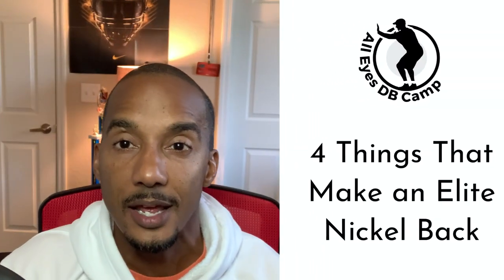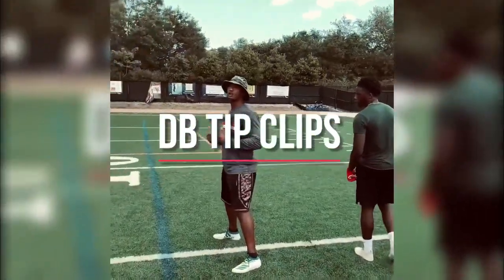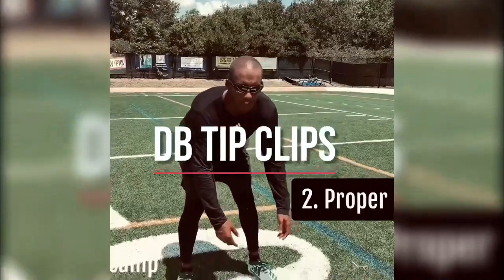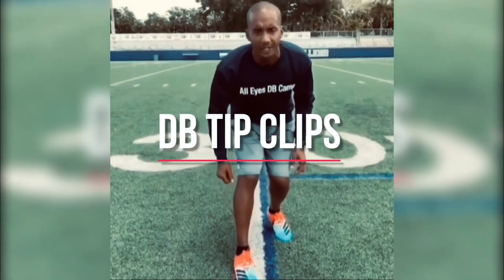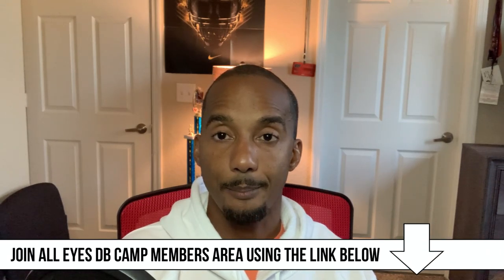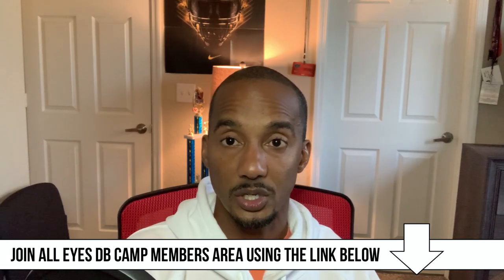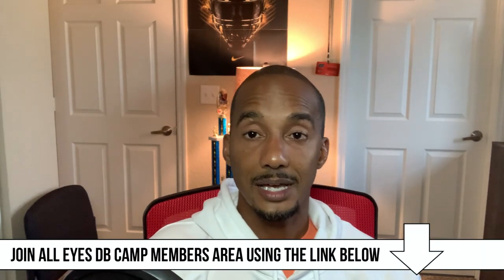4 Things You Need to be An Elite Nickelback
DB trainer and former coach Chad Wilson tells you the 4 things that you need to be an elite nickelback in football.

If you’re looking to up your game to the ELITE level, JOIN the All Eyes DB Camp Members’s area where I give you advanced tips, drills, coverage breakdowns and more. Over 125 videos

To get All Eyes DB Camp no sleeve shirts and other gear, check out the All Eyes DB Camp store

Download the GridironStuds App and create your college football recruiting profile today